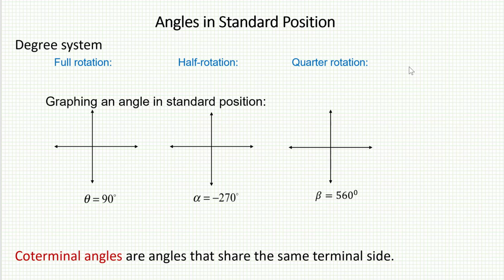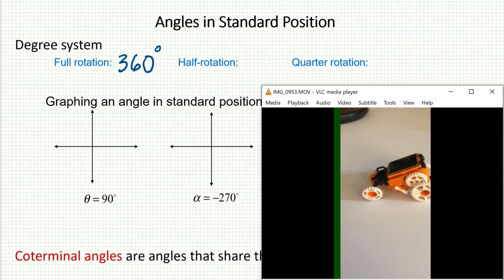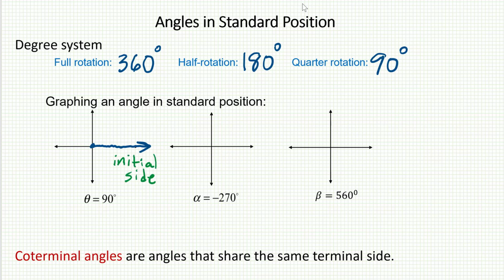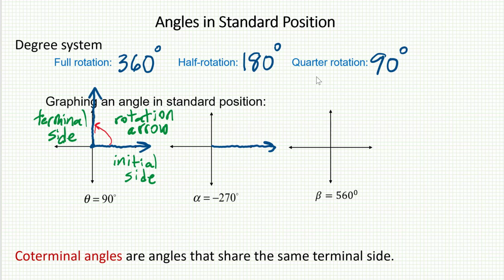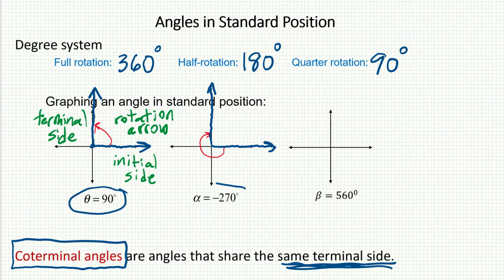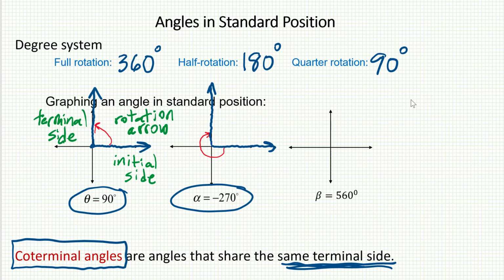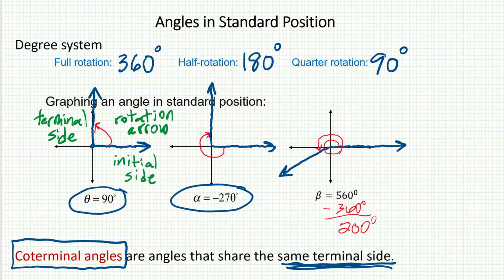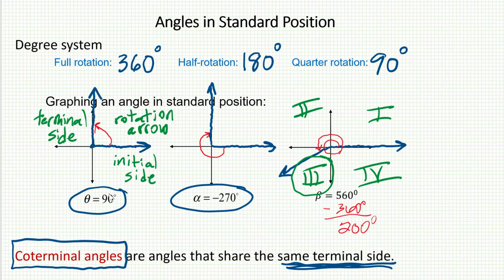Math 373 6.1 part 1A video 1 angles in standard position